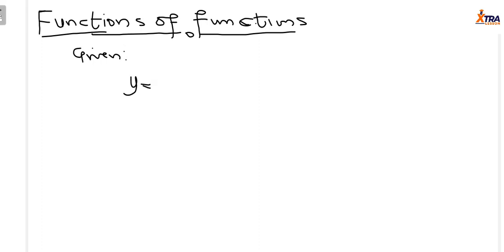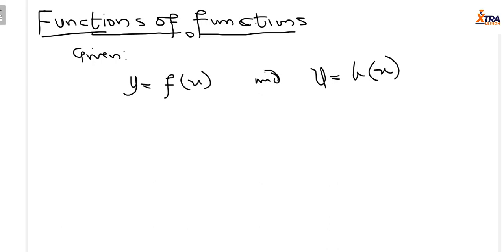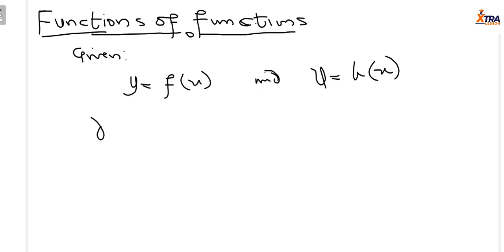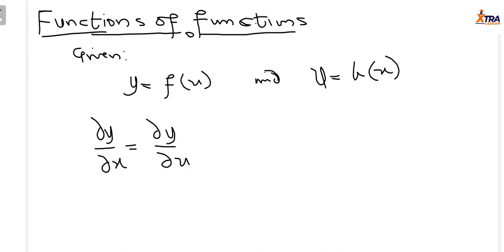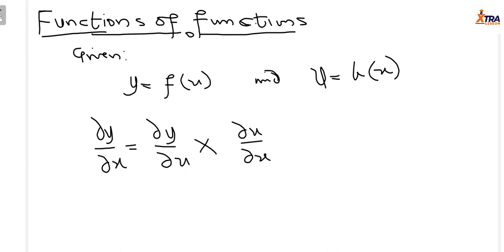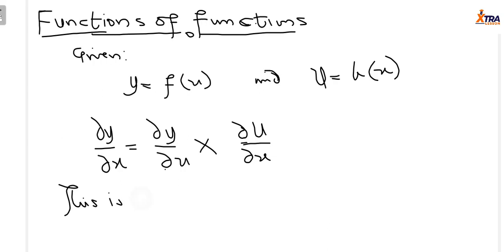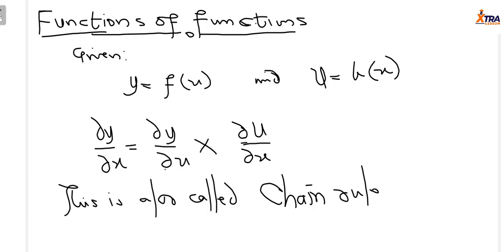Lecture 8 Introduction to Functions of Functions